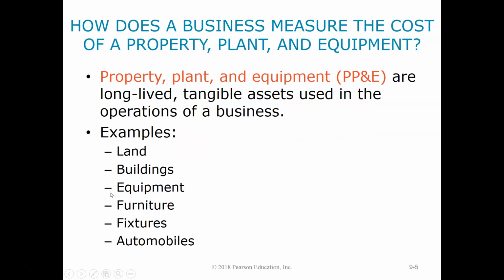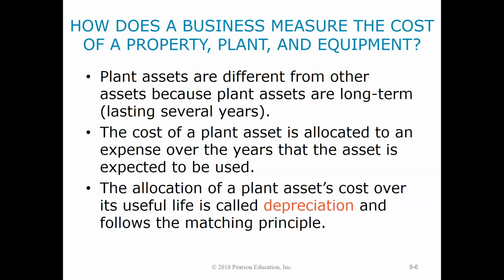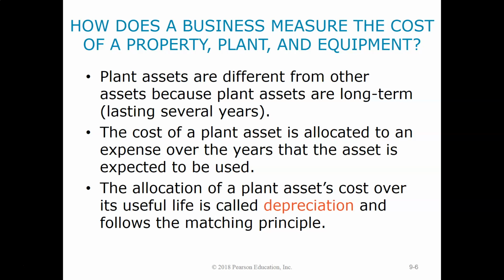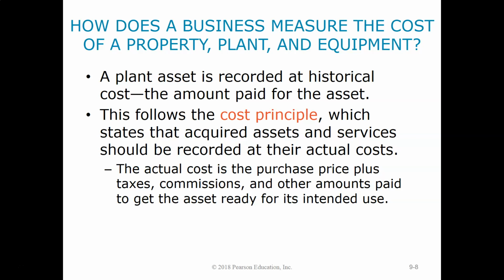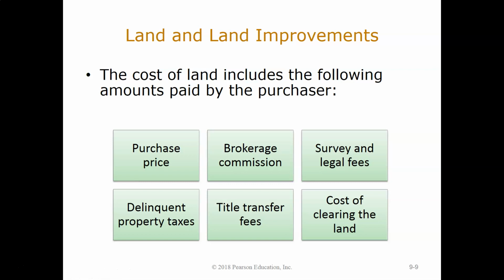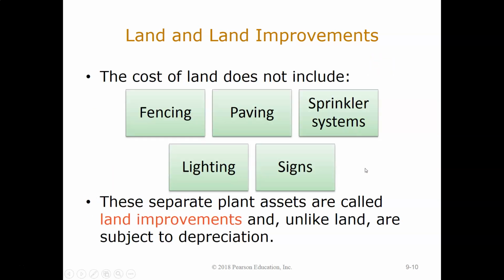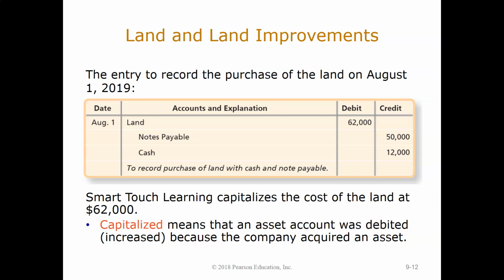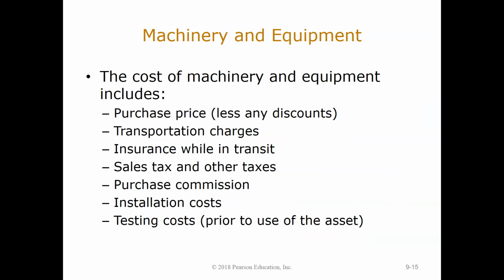Financial Accounting 9.1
Introl PP&E